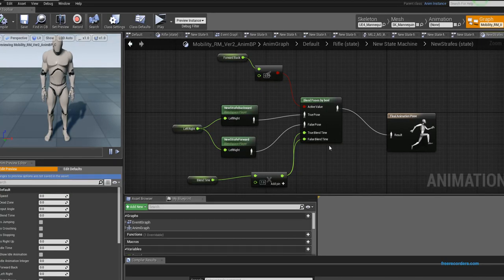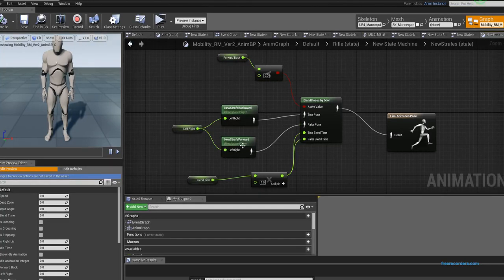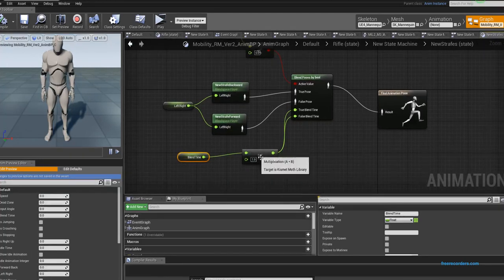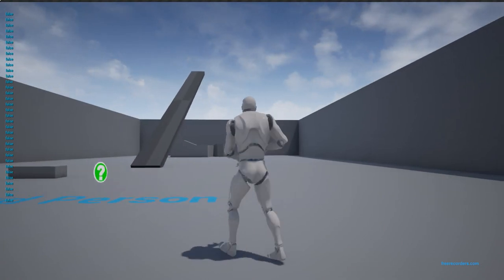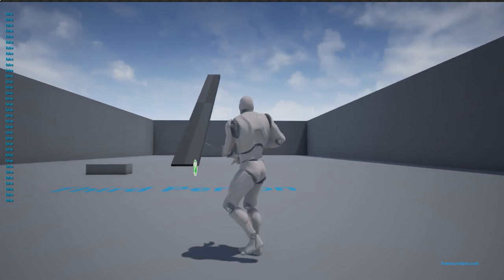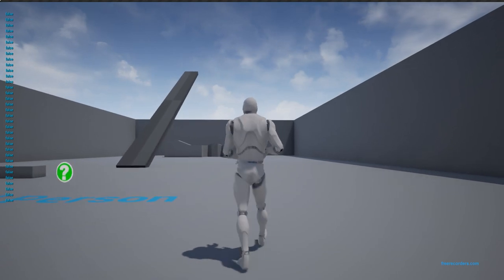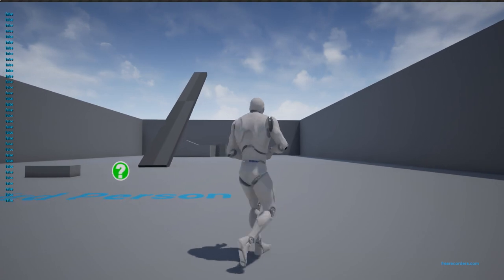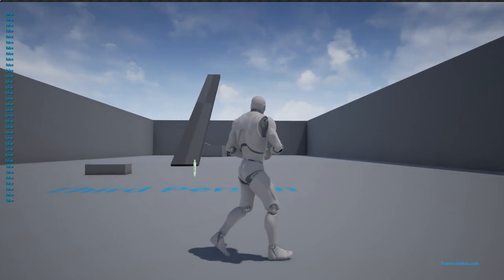Unreal Engine - Dual Front and Rear Blendspaces Concept for Motion Controller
Unreal animation programming notes from Steve Brown. An 8-way strafing concept using separate Front and Rear blendspaces to control Forward/Back Pedaling.  Circa 2015.